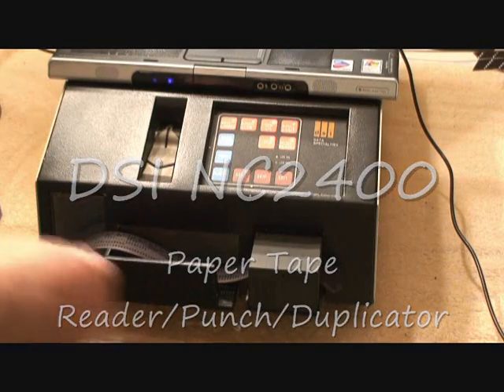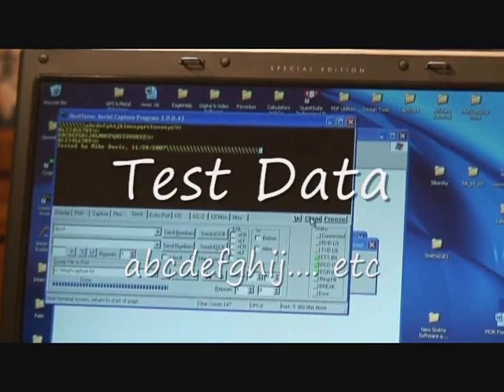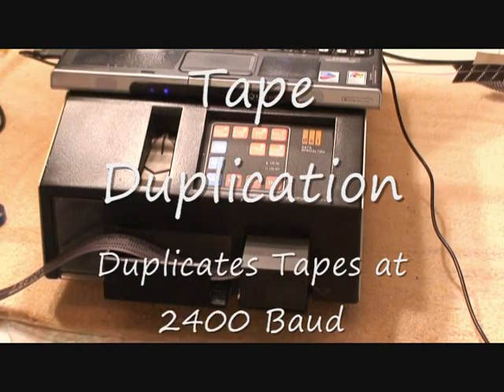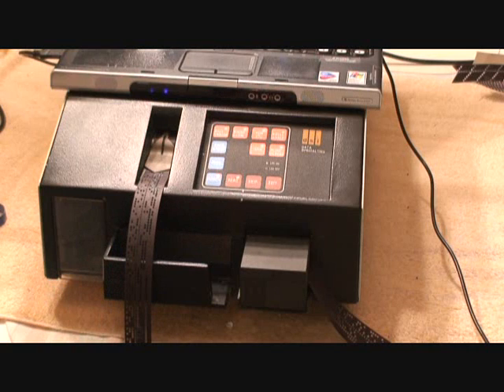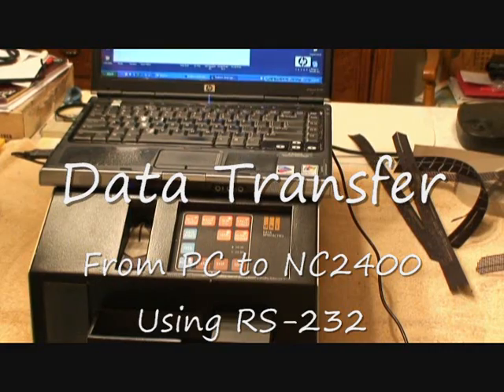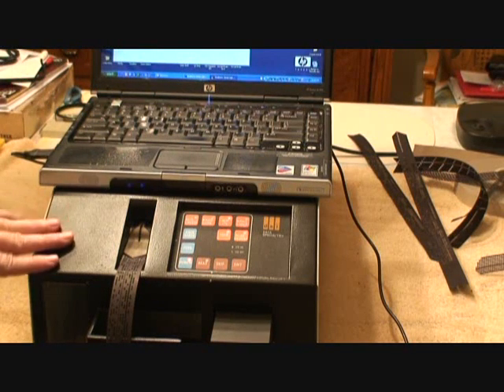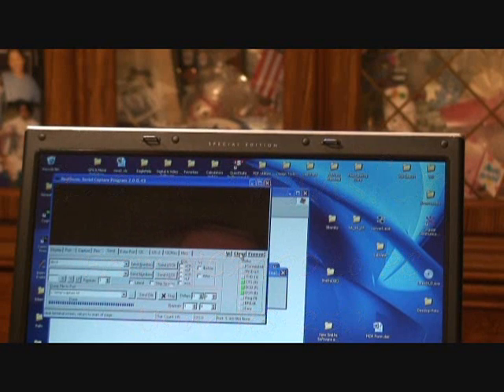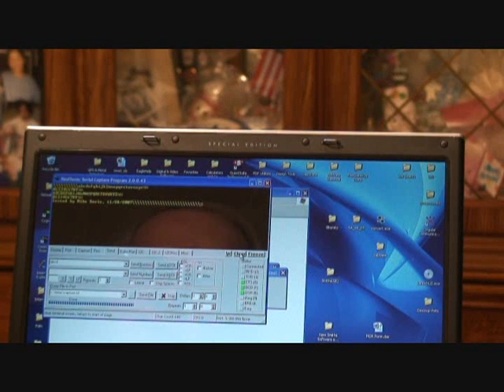DSI NC2400 Paper Tape Punch/Reader Duplicator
This is a great high speed paper tape punch.  They are still used in Numerical Control but also great for vintage computer collectors to read or create paper tapes.